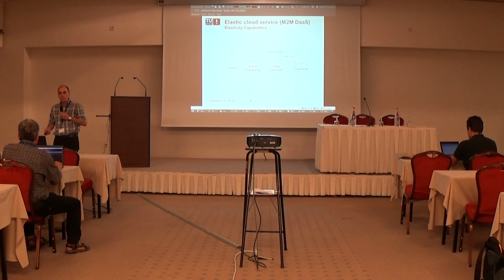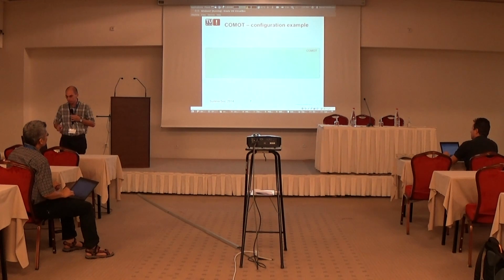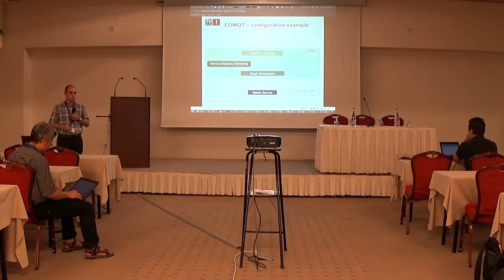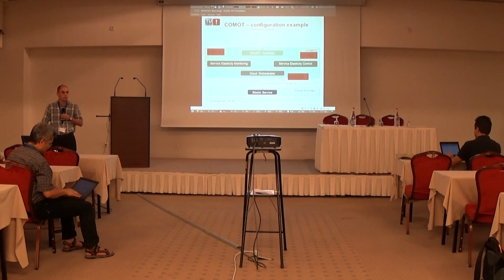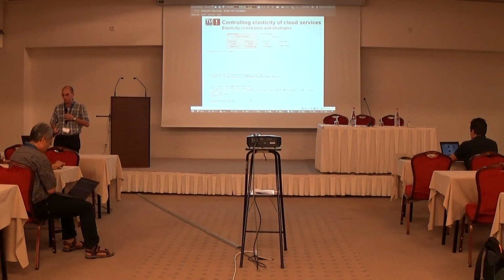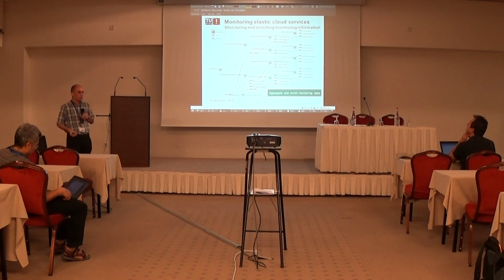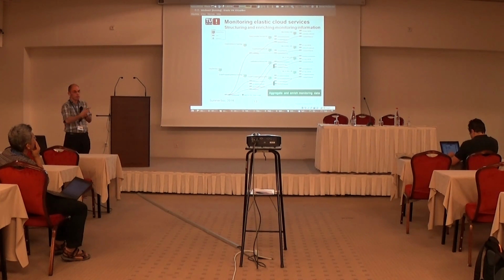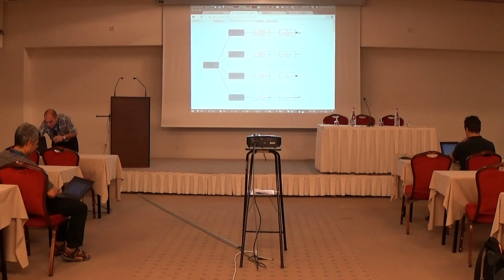Demonstration on Elasticity Control, Monitoring and Testing - Danielm Moldovan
Demonstration on Elasticity Control, Monitoring and Testing - Danielm Moldovan @ SummerSOC 2014